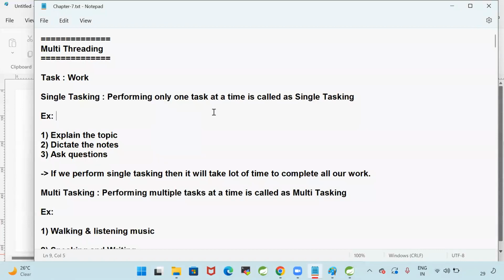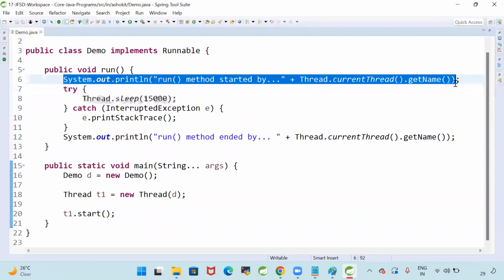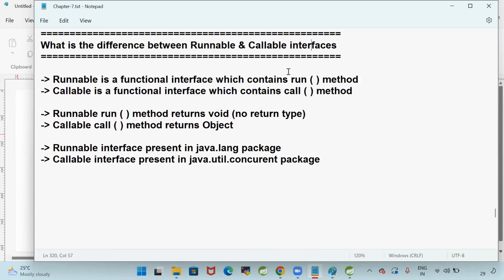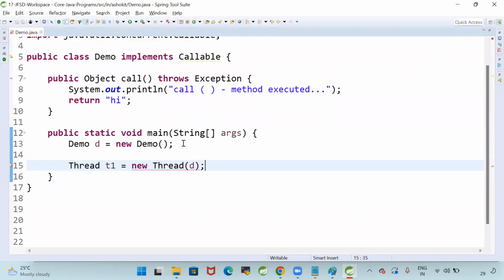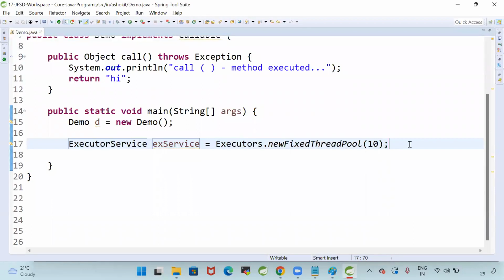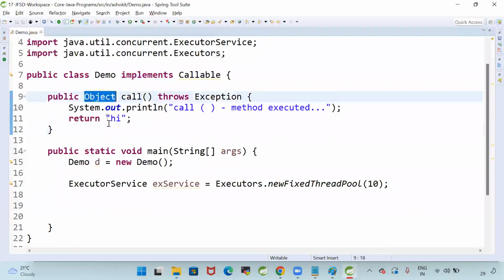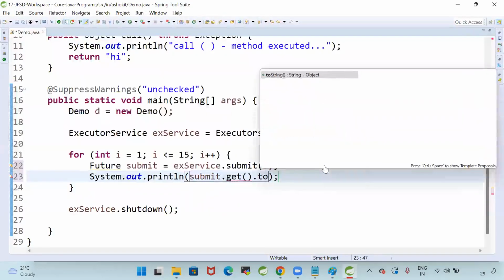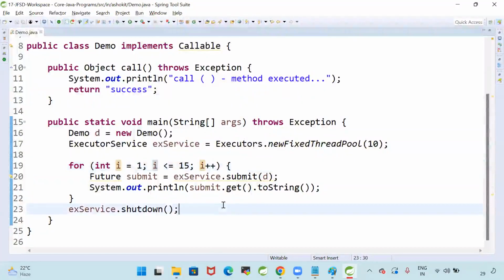Class_61 Core Java